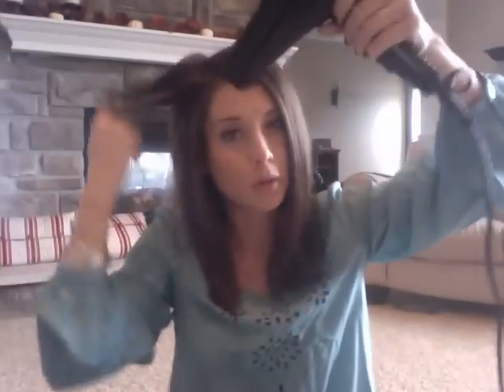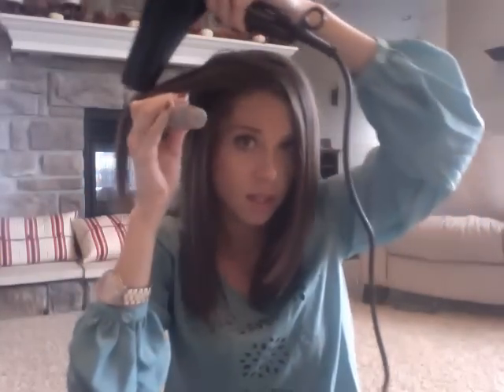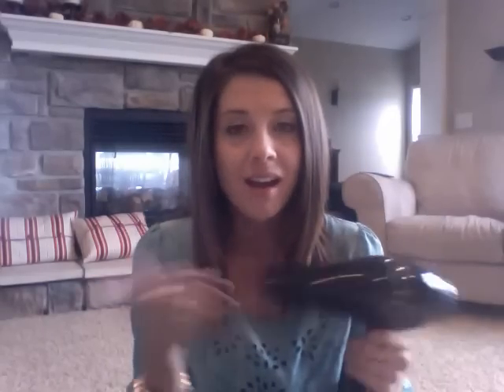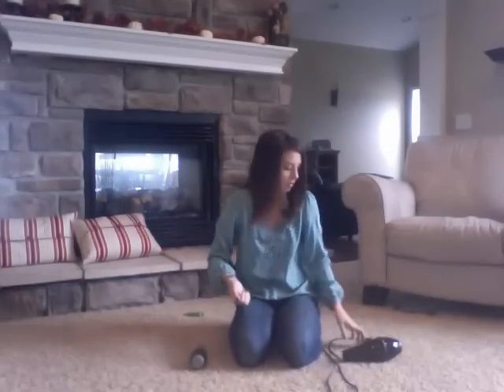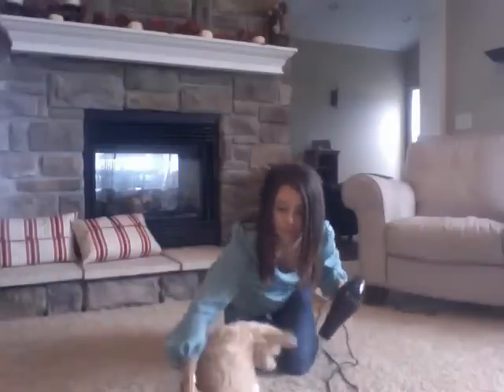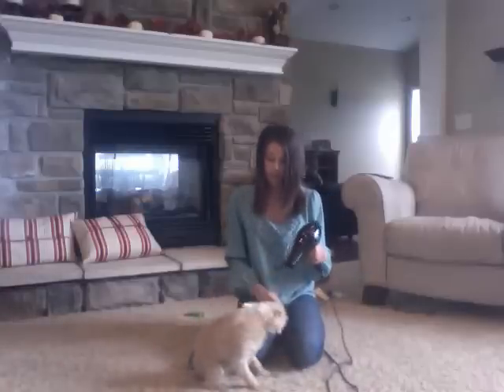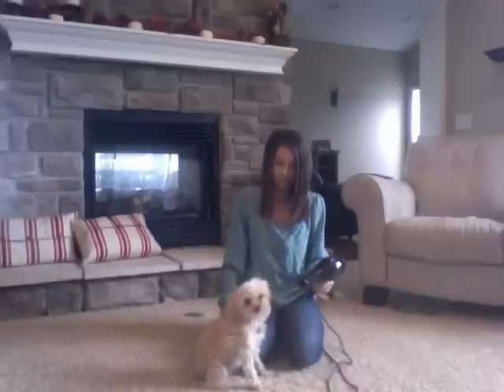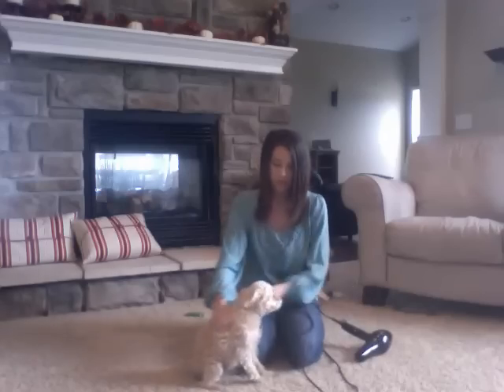Hana Hair Product Review